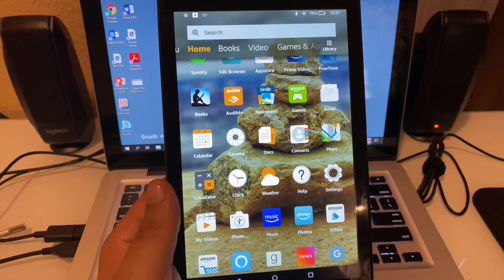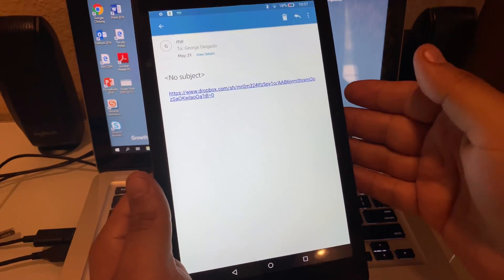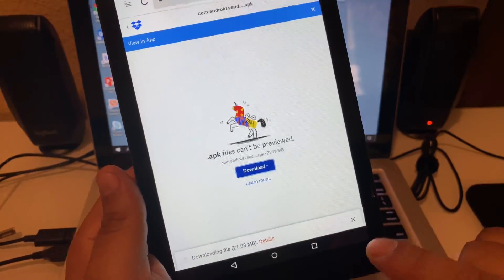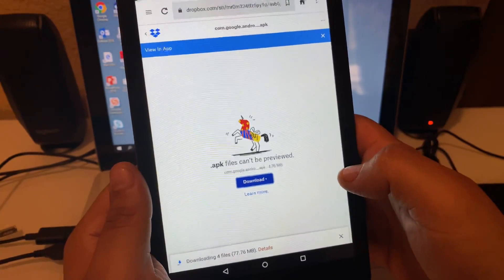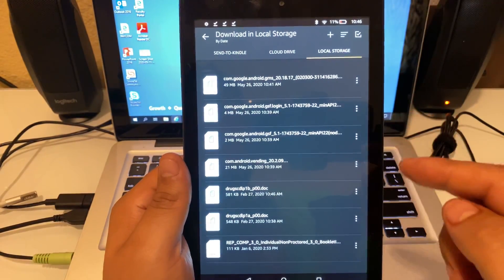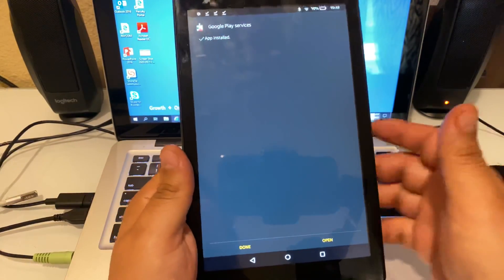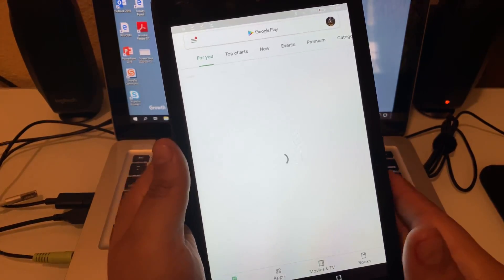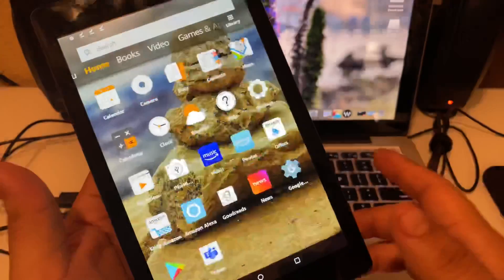How to install Microsoft Teams on your Amazon Kindle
This is a video tutorial on how to install Microsoft Teams on your Amazon Kindle using Google Play. I have attached the link to the four files below: